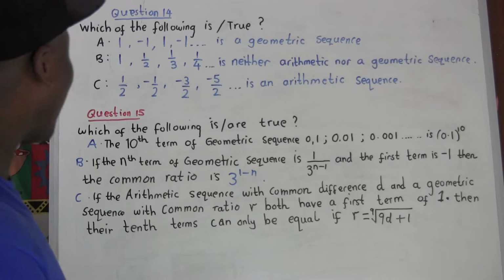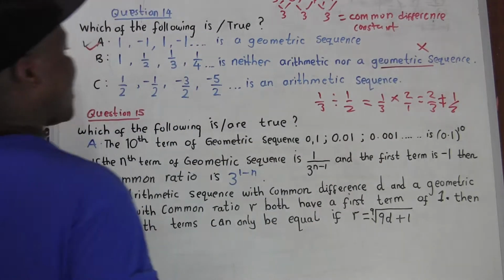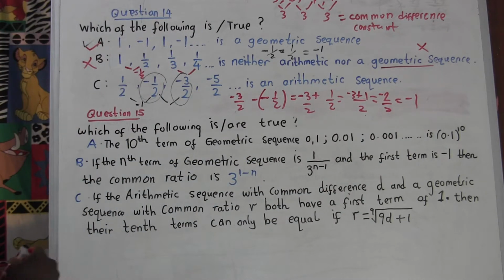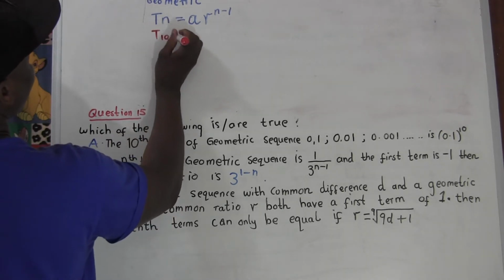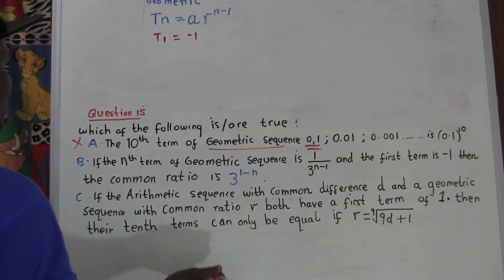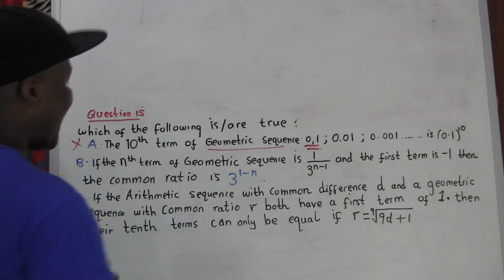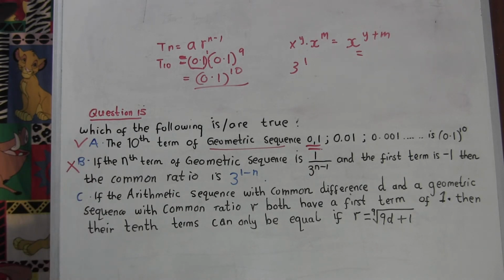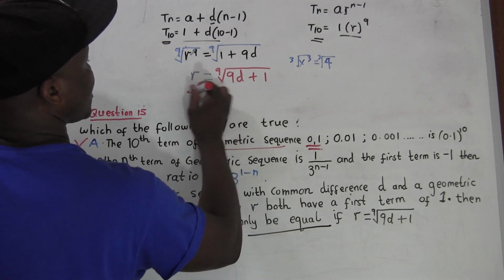MAT1501 Question 14 & 15 Distinction 100%